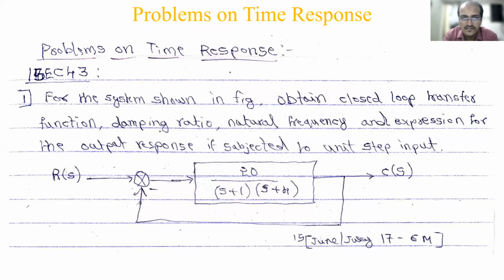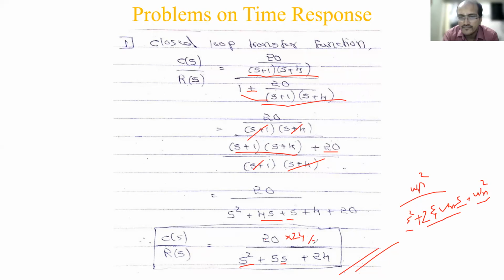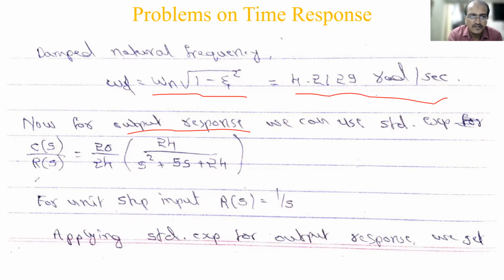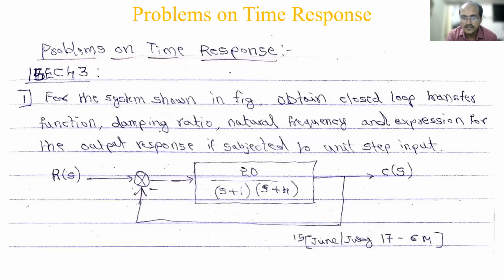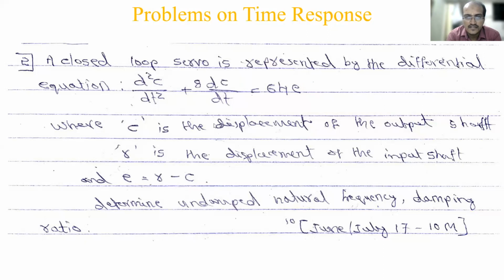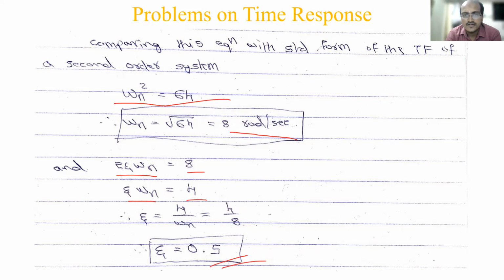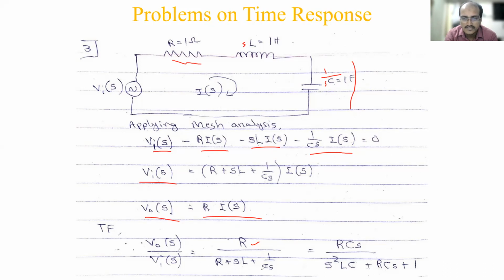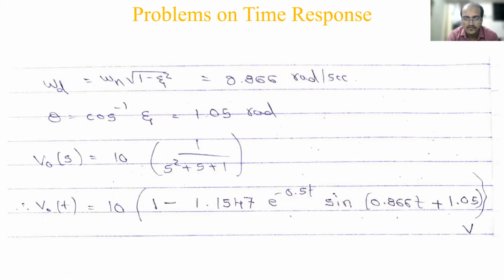Lecture 26_Control Systems (18EC43) | Problems on Time Response | VTU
This Video covers the problems on unit step response of second order system.